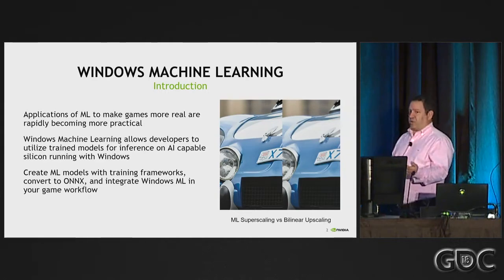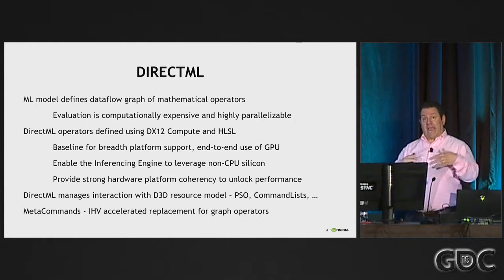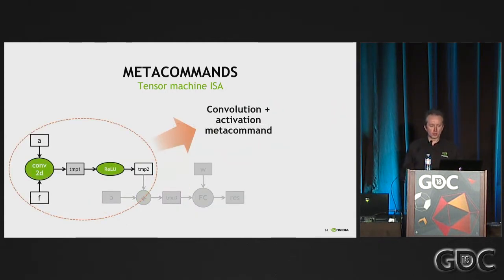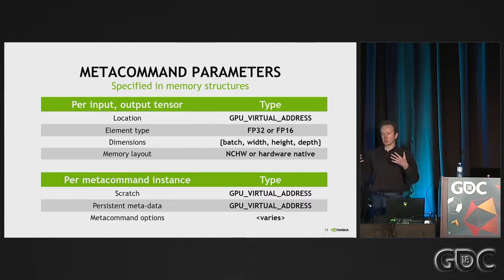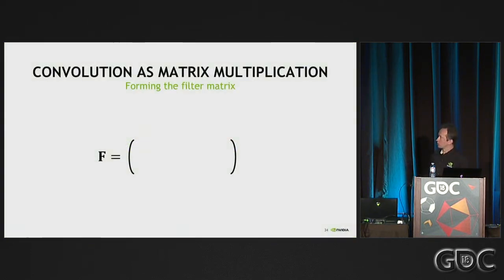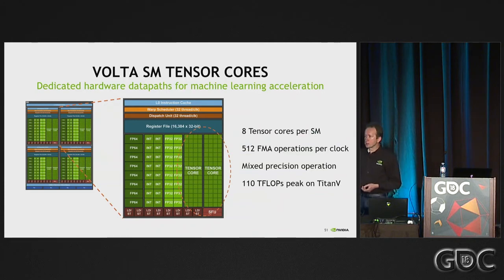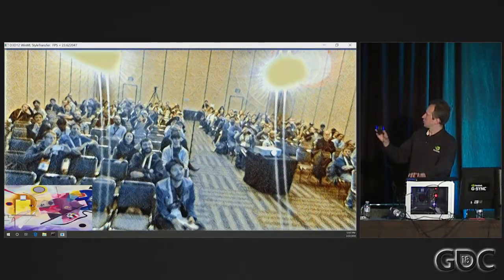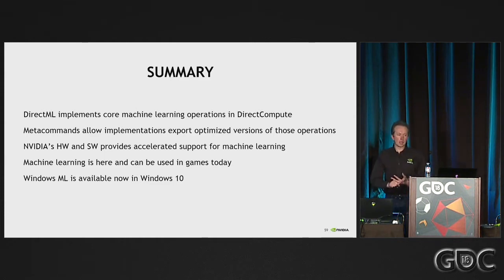Using AI to Accelerate Your Game Part 2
GDC 2018 presentation on using AI in your game